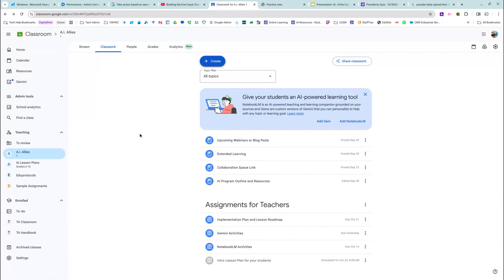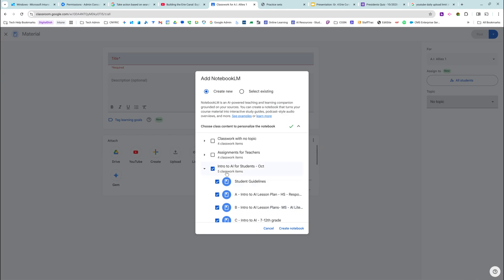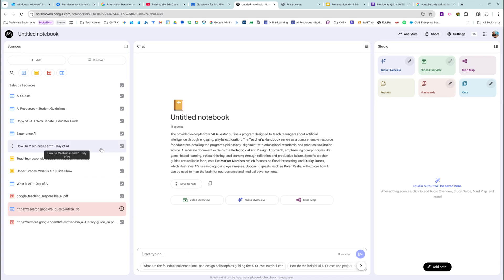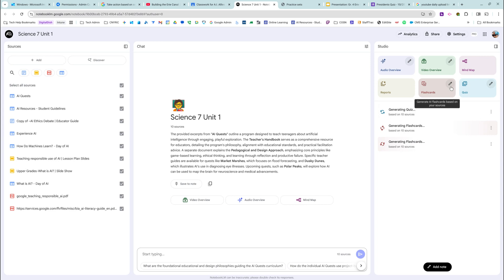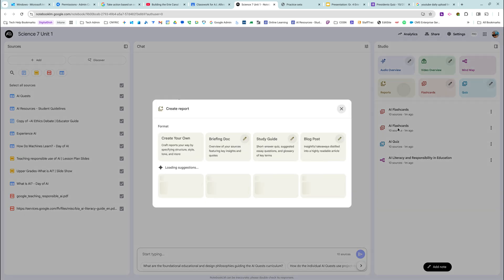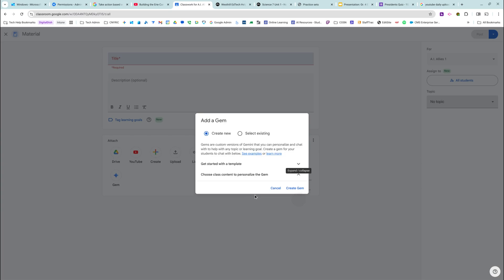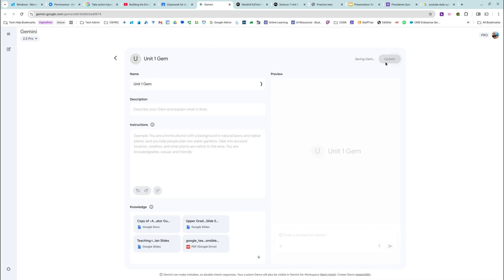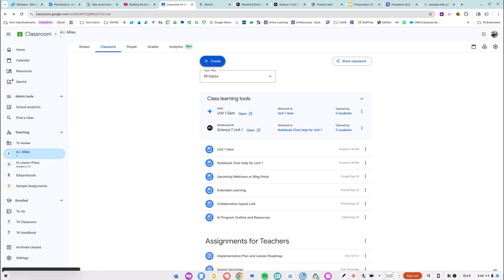Classroom NotebookLM and Gems 2025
DID YOU KNOW?!?! You can add Notebooks and Gems directly to your Google Classroom based on the content that you put into your class/classwork, etc. IT'S AMAZING